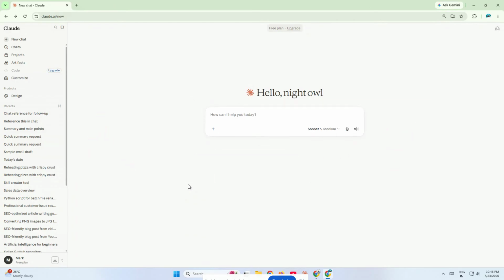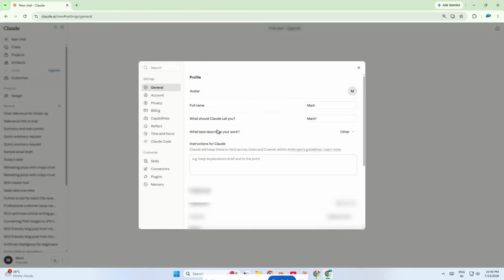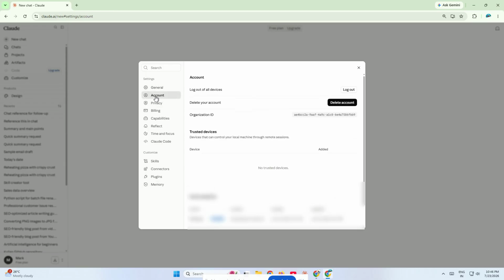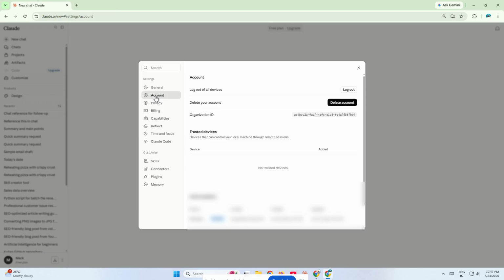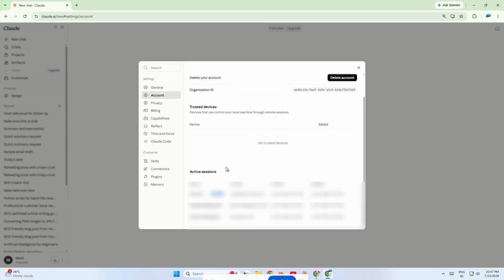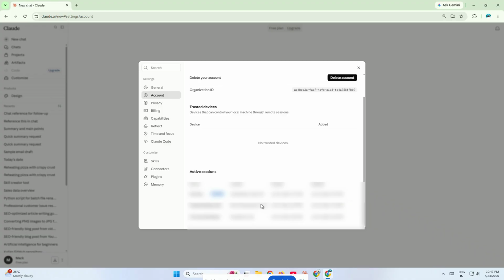How To View Active Sessions In Claude Desktop (Easy Guide)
Learn how to view active sessions in Claude Desktop in just a few simple steps. This quick tutorial shows you exactly where to go in the app so you can check your account activity and stay in control.

🕚Timestamps:
0:00 Intro
0:19 Open Claude Desktop
0:28 Click Profile Icon Or Name
0:39 Open Settings
0:49 Go To Account
0:59 Scroll To Active Sessions

✍️What You'll Learn In This Video:
• How To Open Claude Desktop And Access Account Settings
• How To Find The Profile Icon In The Bottom Left Corner
• How To Navigate To The Account Section
• How To Locate Active Sessions In Claude Desktop
• How To Check Where Your Claude Account Is Signed In

💡Pro Tips:
• Check Active Sessions Regularly To Keep Your Account Secure
• If You Notice An Unknown Session, Review Your Account Access Immediately
• Use The Account Section As Your First Stop For Security-Related Settings
• On Smaller Screens, Scroll Slowly To Avoid Missing The Active Sessions Section

🌐 Access Claude Here:
claude.ai

claude, claude desktop, claude ai, active sessions, view active sessions, account settings, settings, desktop app, ai tutorial, software tutorial, how to, tutorial, account security, manage account, claude desktop tutorial